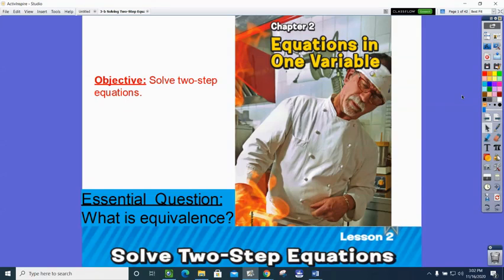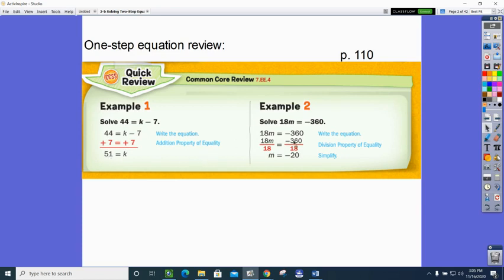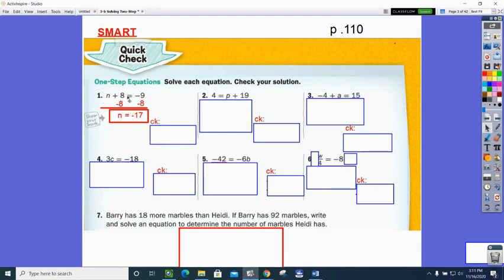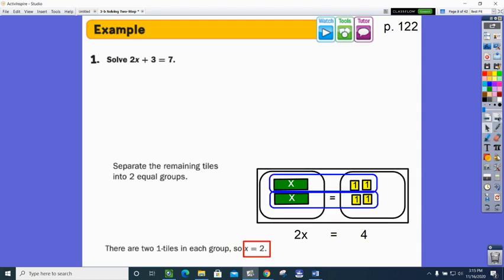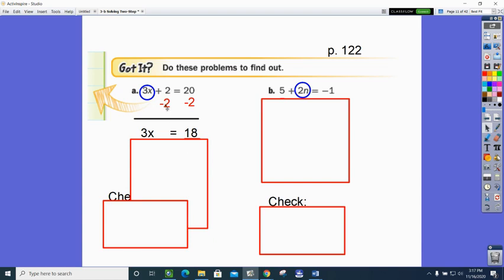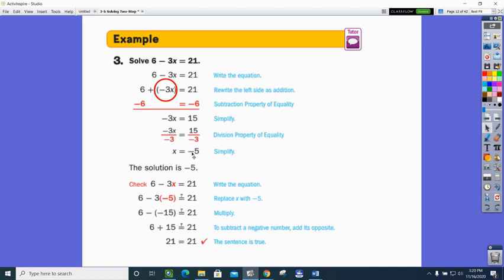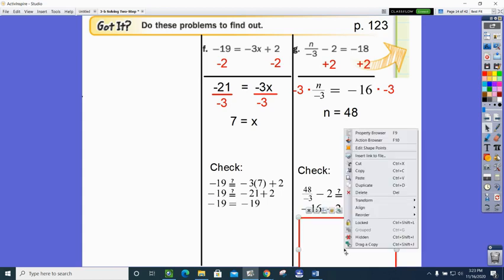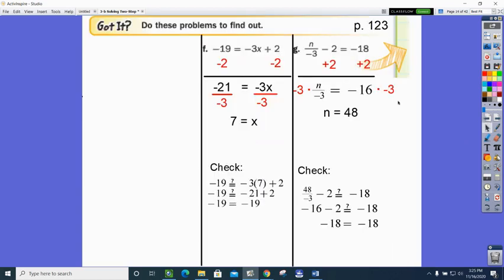Math8 3-b Two Step Equations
Solving two step algebraic equations